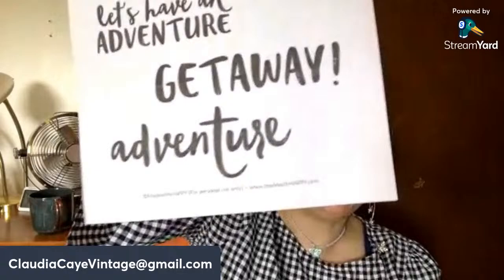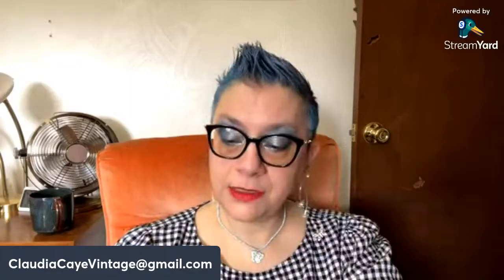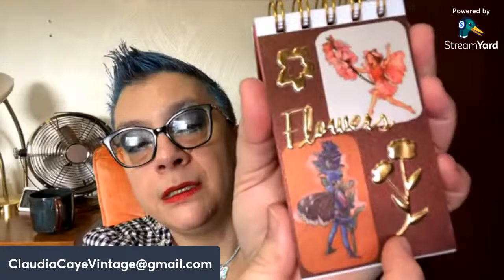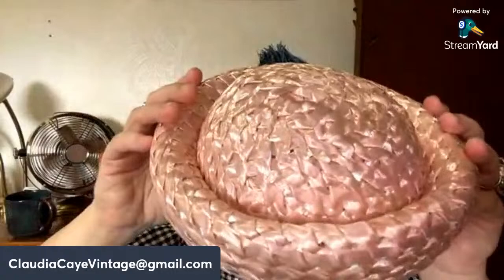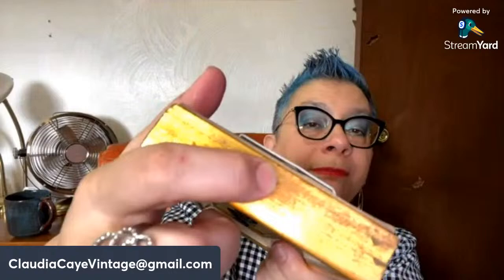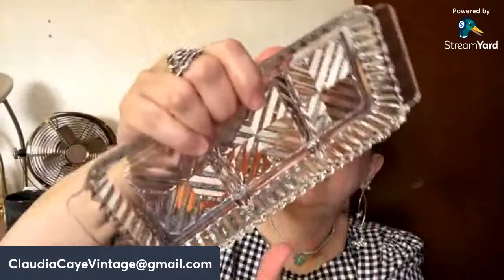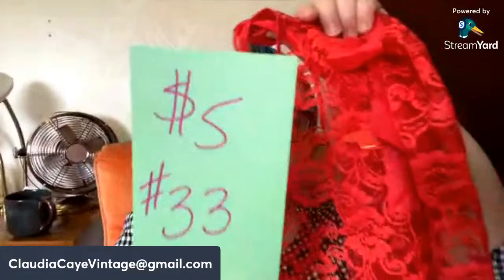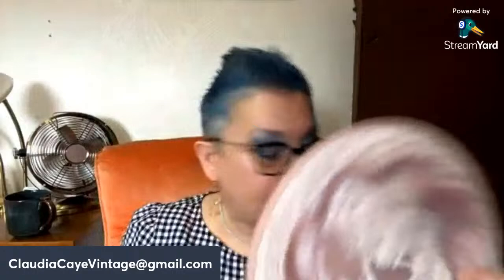Coffee, Chat & a Small Sale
Thank you for joining me for a live sale of preloved vintage items. I appreciate you, and I’m glad you are here. It’s free and helps me grow my audience. I am a full time seller here on YouTube. I try to be accurate in my identification of vintage items, but I am not an expert. I ship from Ohio.

All items are in good used condition with something occasionally being new in box. 90% of what I sell is vintage items. Vintage is considered to be anything over 20 years old, but I focus mainly on items from the 1930s through the 1970s.

You do not need to register before hand in order to bid on an item. Please make sure you are in live chat not top chat. When bidding you will see yourself first. Please refresh, and then you will see the order in which your bid actually came in. Moderators in the chat will determine who won an item.

If you win an item please send me your YouTube name, your legal name, your shipping address, and your PayPal email to . Please type out your email so that I can copy and paste when putting it into Pirate Ship and PayPal. You can open another window and send me the info, or send me your info immediately following the sale. Shipping is not included in the price of your item. The price I charge for shipping is the price Pirate Ship charges me. I do not charge a handling or packing fee at this time.

I pack and invoice on weekends. You will be invoiced within 7 days of the sale you purchased from. Please pay your invoice within 48 hours. If your invoice is not payed within 48 hours, the invoice is canceled, the item goes back up for sale, and you will no longer be allowed to purchase items from me. If for some reason you can not pay your invoice, please communicate with me. I understand that many of us are one car breakdown away from an empty bank account. Communication and understanding are key.

I take everything to the post office/UPS at the beginning of the week. Packages are only shipped once a week. If your payment is not received before post office day, it will ship the next week. If you need an item before that, please let me know. I will do my best to accommodate you.

In the winter, please allow your box to come to room temp before opening to prevent any breakage. I recommend waiting 24 hours.

You have 3 days after receiving your package to report any breakage. Please keep all of your packaging. The post office requires it. If you do not report a problem within 72 hours of delivery, it is assumed everything arrived correctly and the sale is final. If you do not keep the packing materials it arrived in, the sale is final.

Most importantly this is a safe space and an escape from the real world. Vintage makes me happy, and I hope it does the same for you. Whether you are hanging out quietly watching, chatting with friends and commenting, or purchasing items I am glad you are here! You are loved. You are appreciated. You are a beautiful human. Thank you for sharing your day with me. ❤️🧡💛💚💙💜